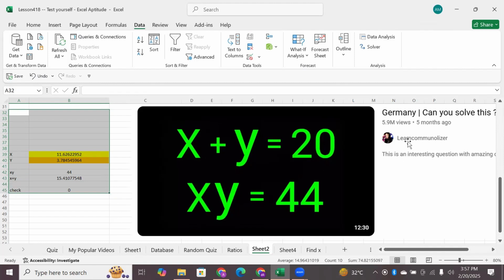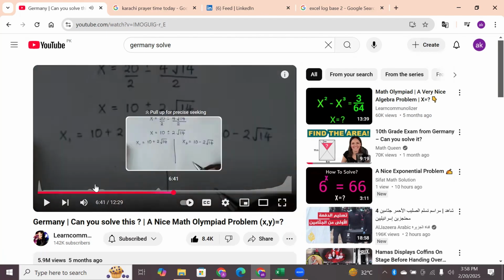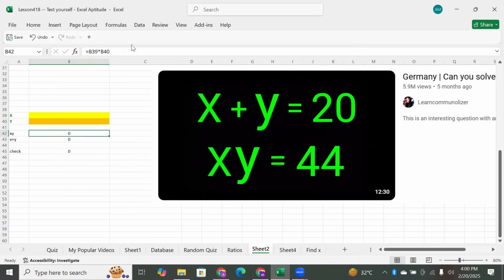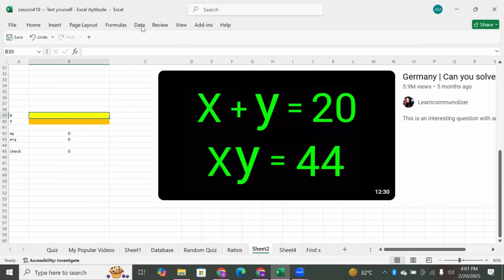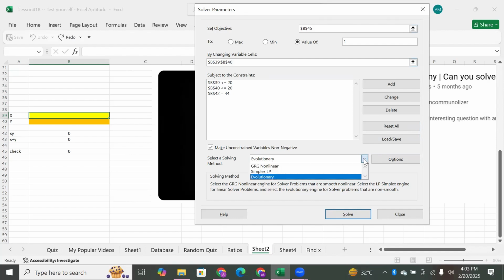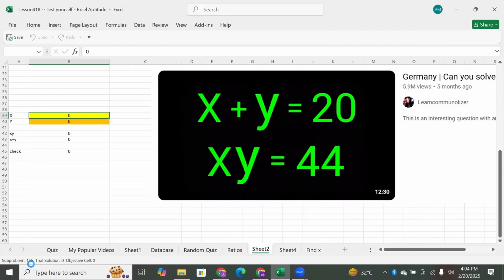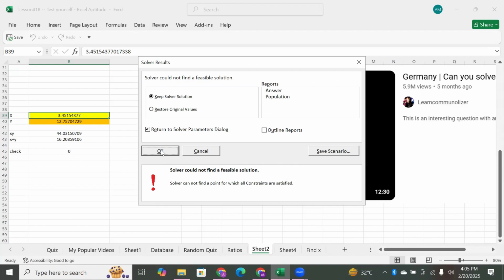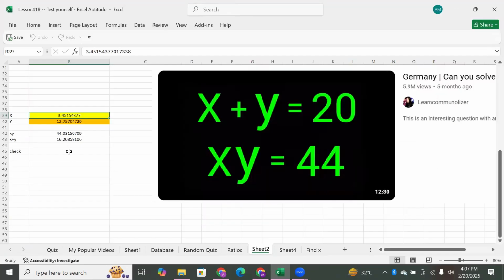Advanced Solver Techniques for Data Scientists [English]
The complexities of  solving algebric/Olympiad Problem (x,y) in Excel are explored. A step-by-step guide is provided demonstrating how to use Excel formulas and Addin (Sover) to efficiently and accurately determine the x,y values .

Olympiad math problems can be complex, but Excel can help you solve them quickly and efficiently. This video reveals advanced Excel techniques for tackling challenging math problems, giving you a competitive edge in your next Olympiad competition.

Data scientists are shown advanced techniques for solving complex problems using the Excel Solver add-in. This video explores practical applications and demonstrates how to leverage Solver for optimal solutions in various data science scenarios.

My Audience Searches:
German Math Tricks,
Olympiad Math Secrets,
Problem-Solving Strategies,
Advanced Excel Tricks,
Excel Olympiad Hacks,
Data Visualization Power,
Solving Problems Visually,
Real-world Applications,
Case Studies & Examples,
Solver for Beginners,
Advanced Solver Tricks,